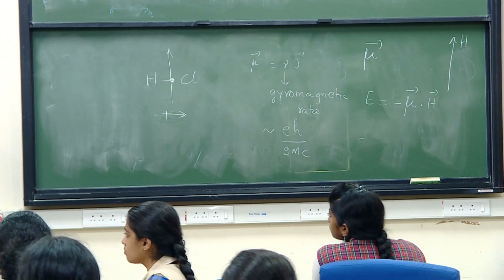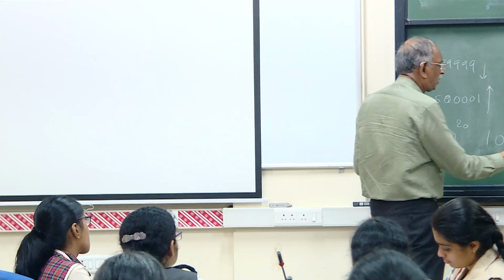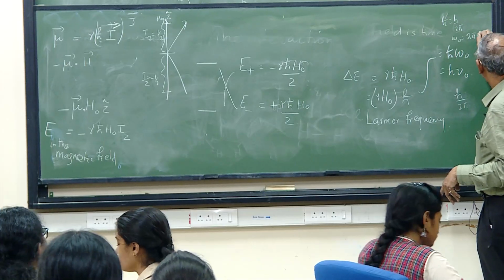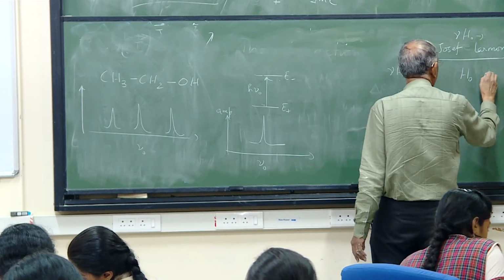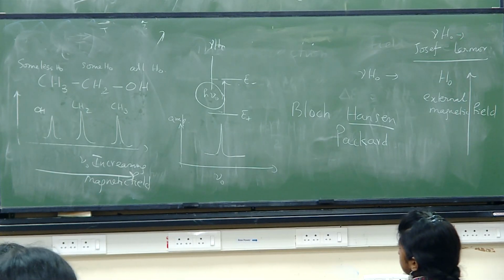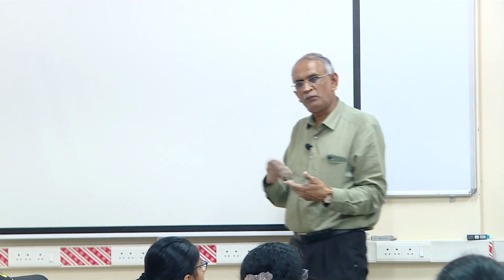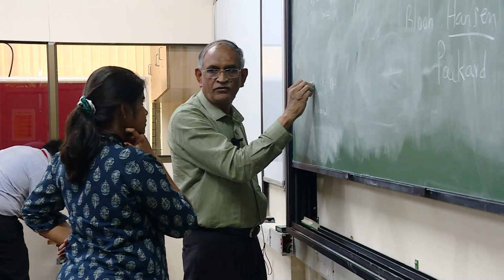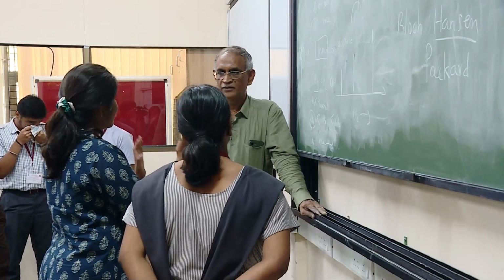Special Series Lecture_94